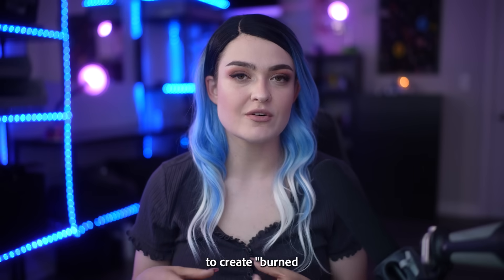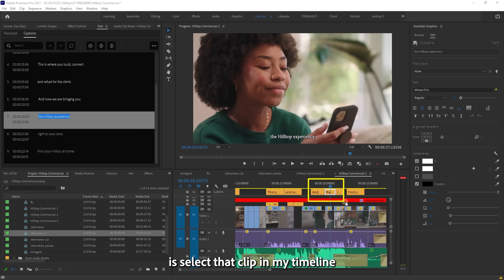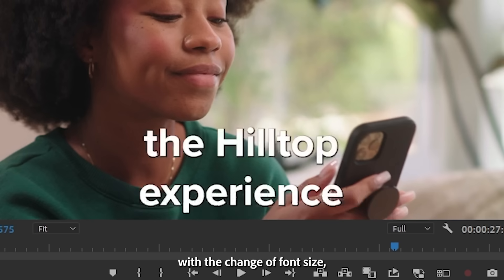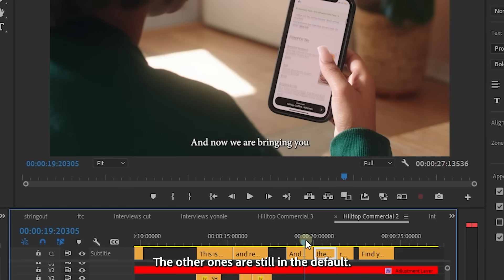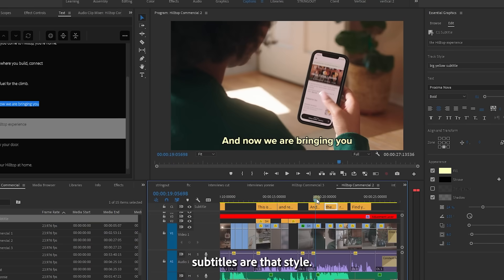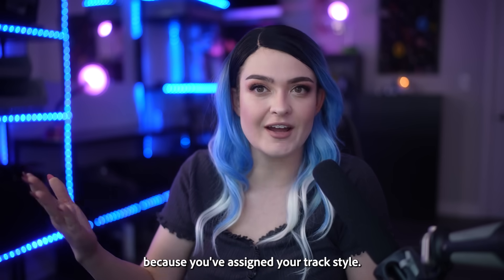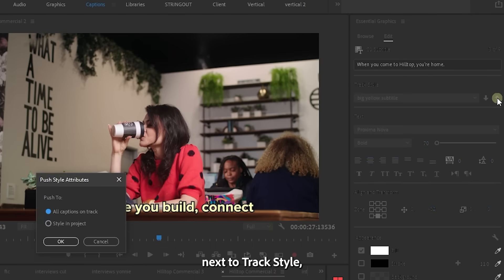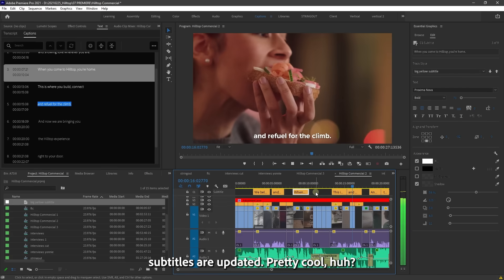How to Edit Captions in Premiere Pro | Quick Tips with Valentina Vee | Adobe Video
Looking to edit your captions in Adobe Premiere Pro and take your video editing up a notch? Join Video Editor Valentina Vee as she demonstrates not only how to add subtitles to a video, but how to change the look of your captions including color, font, and their location on the screen. Learn all these tricks in a little over two minutes in this mini Premiere Pro tutorial with Quick Tips!